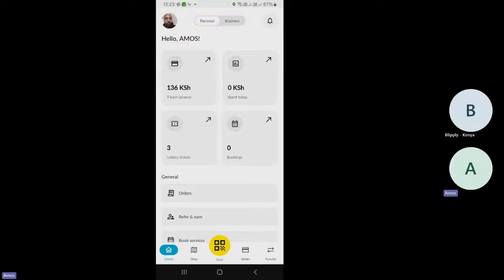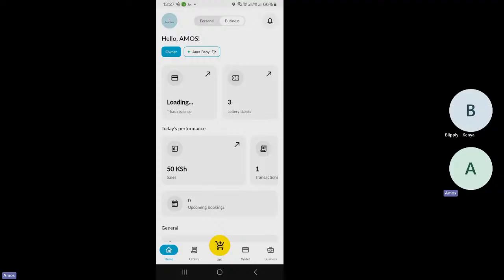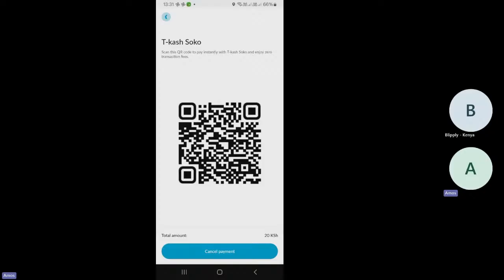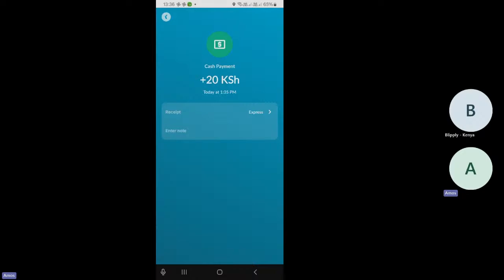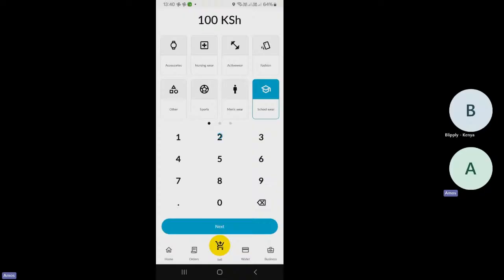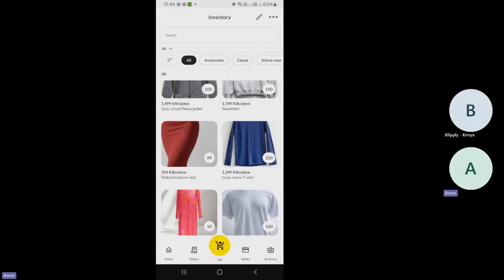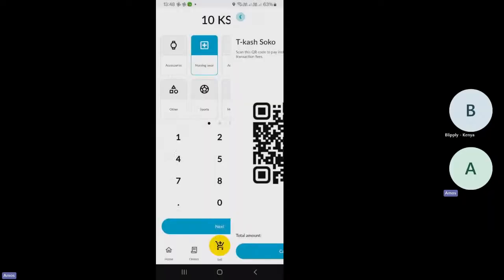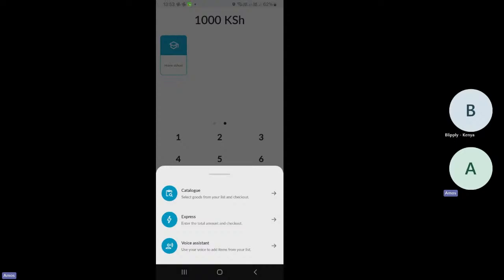Sell faster when it's busy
Use catalogue, express, and voice checkout, and understand when inventory updates and when it does not.